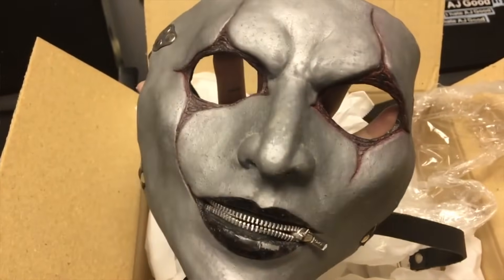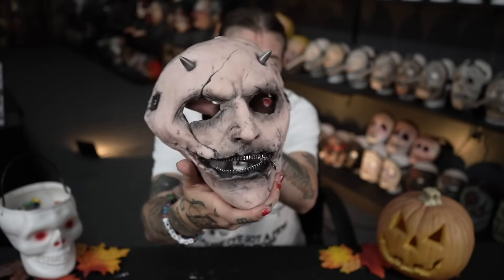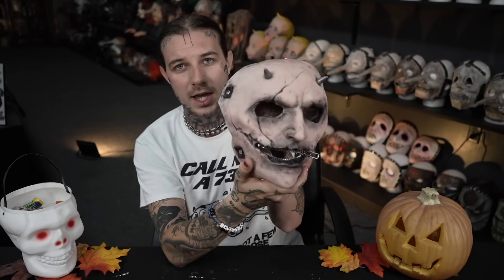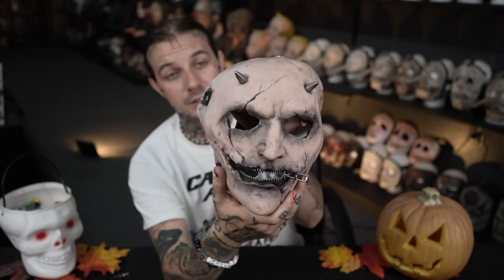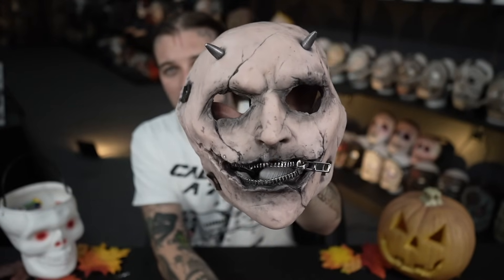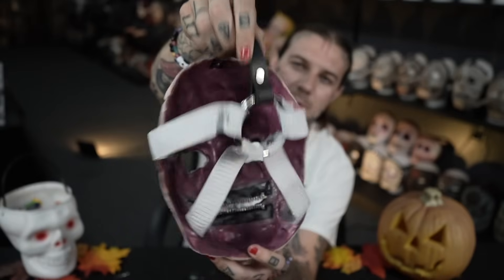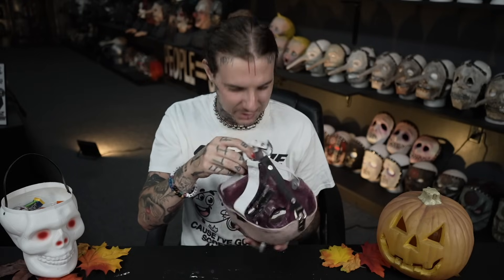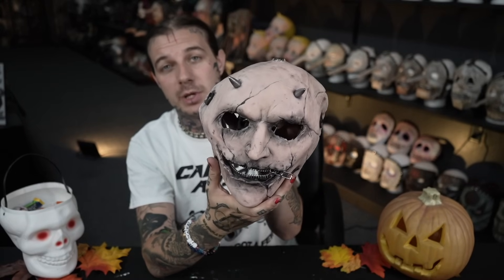This Mask is AMAZING!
Mailing address;

Chillicothe, OH
45601
U.S.

Intro/Outtro Song by Stay Metal Ray
Hero Shots Song by a Haunting Autumn - IG @ahauntingautumn